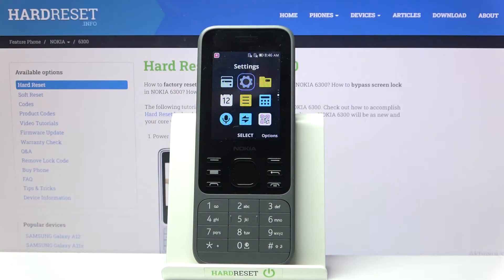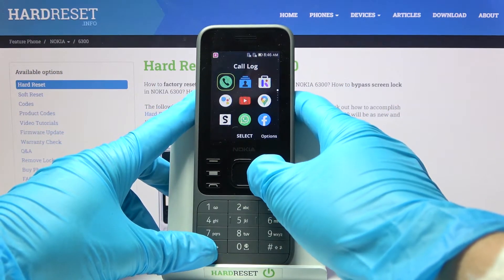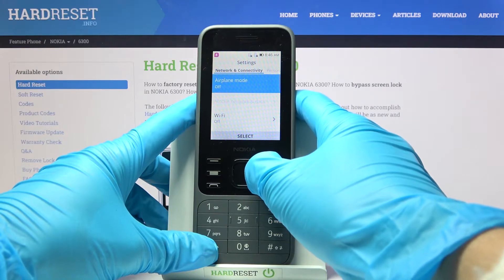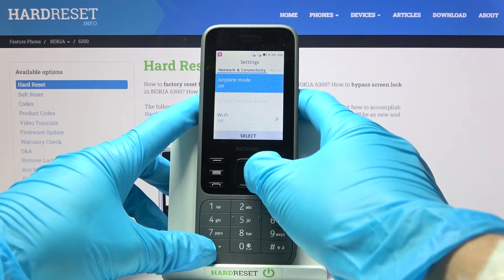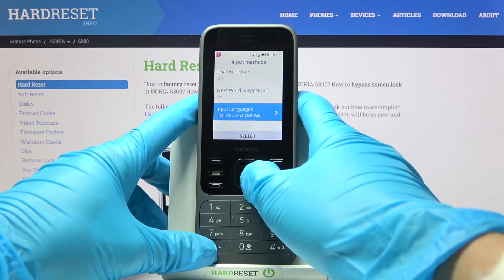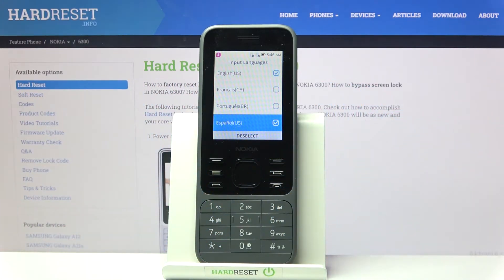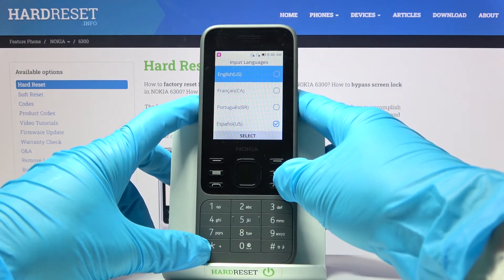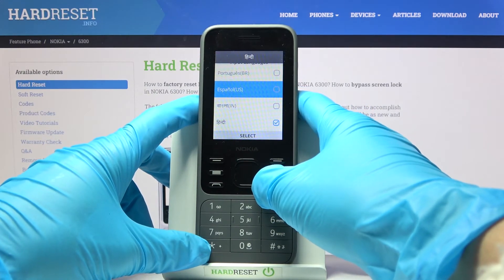How to Change Keyboard Dictionary on Nokia 6300 4G – Dictionary Options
Check more info about Nokia 6300 4G:
Hi there! A Keyboard Dictionary that predicts text is a very useful feature as it makes it easier and faster to write a message, but it is only useful after it has been configured for the correct language on your Nokia 6300 4G. Learn how to change that, and check your spelling as you type. So, just follow the actions of our Specialist and enjoy the vocabulary suggestions and apply the changes. To find more information visit our HardReset.info YT channel and discover many useful tutorials for Nokia 6300 4G.

How to Reset Keyboard Dictionary on Nokia 6300 4G?
How do I Change the Dictionary Text on my Android?
How do I Turn On Dictionary on Nokia 6300 4G Keyboard?